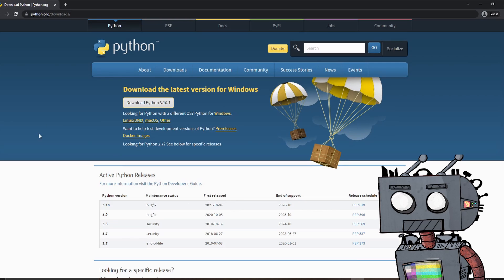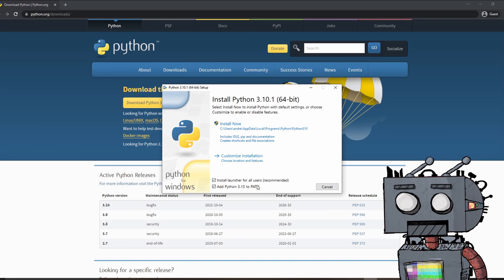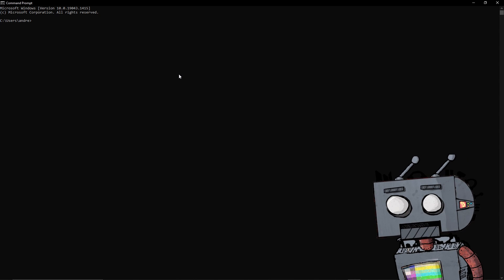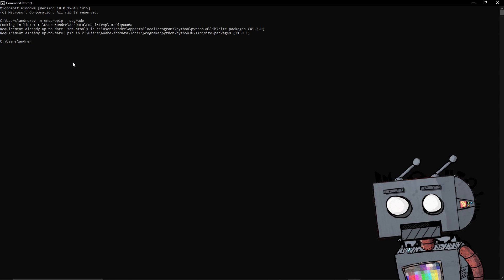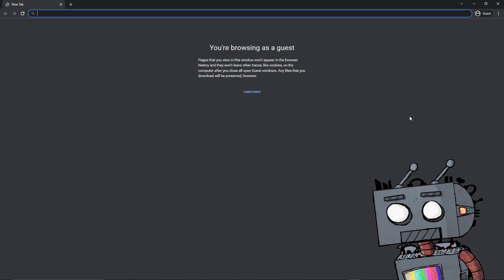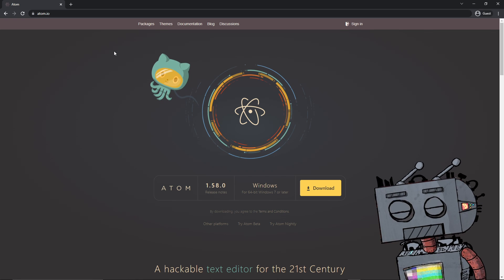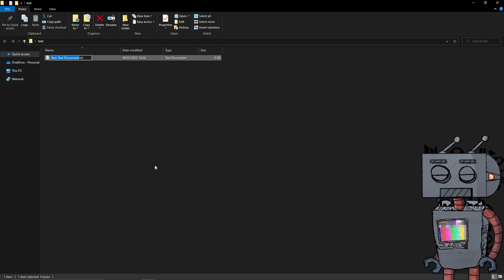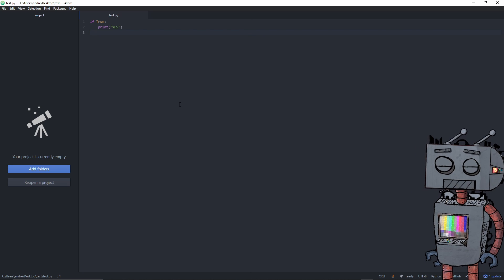Crypto trading bot tutorial: Installing Python, Pip and an IDE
This is the first video in an Episodic series designed to help you build your very first crypto trading bot or algorithm from scratch. It is a beginner-friendly series that assumes you have little to no knowledge with development.

In this episode, we're starting off with the basics such as: Installing Python, PIP and an IDE.

This series explores how to build your own crypto trading bot while also serving as a crash course in Python for those who prefer a project-based learning approach.

This video will get you started with Python, its package installer - pip, as well as an IDE. an IDE is a program designed to help you write and run code.
You will also understand the basics of what a crypto trading bot is, and what it does.

I try to cover everything in as much detail as possible, but any feedback is greatly appreciated.

If you value this content, you can support me and the content that I'm making by getting a premium membership for my discord server

Want to talk Trading bots?